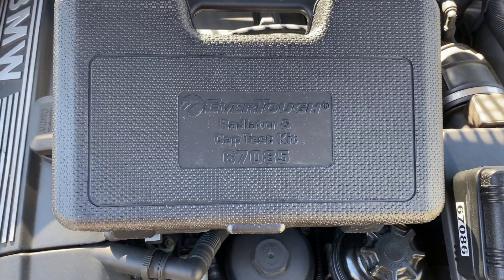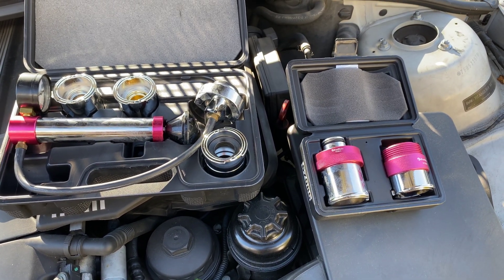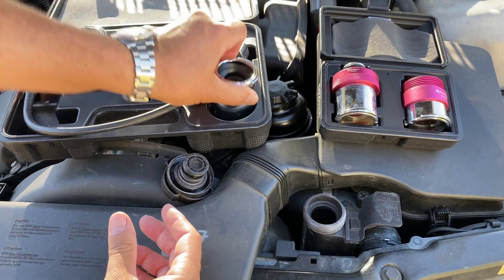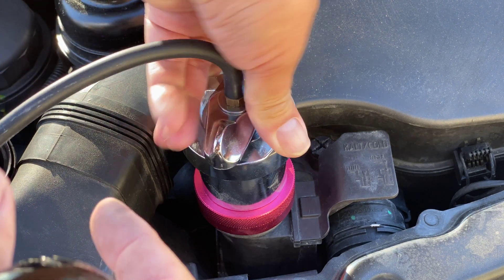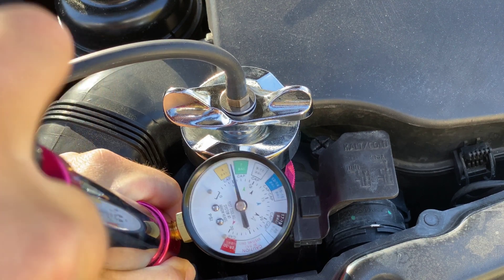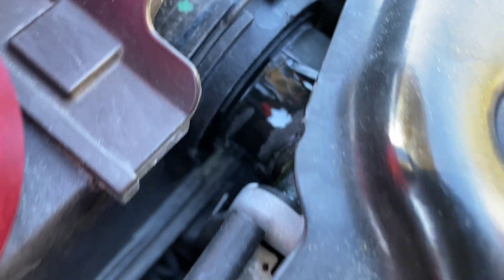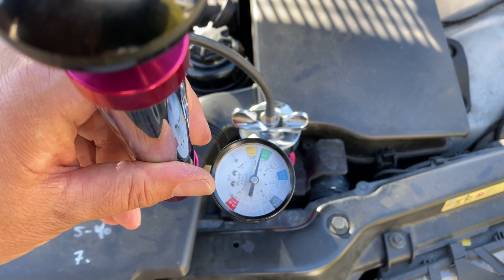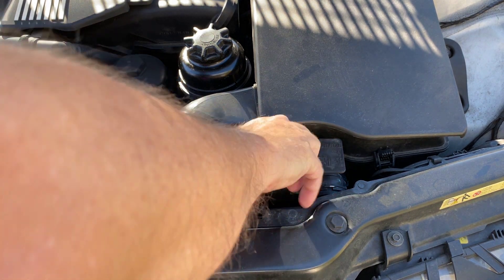Pressure test on BMW E46 - Evertough 67085 Radiator & cap test kit with 67086 Adapter set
My 2002 BMW E46 330i leaks coolant. I knew that when I bought it at almost 189,000 miles. He said, as long as you top it off with water and coolant, it will run forever. Tall claim, but it has about 8000 more miles on it now by me and I think he was right. This is a runner for sure! I am tired of seeing that light come on on the dash, so I decided to check the problem. I got a radiator pressure test kit, and here you see me using it to find the radiator leak. It was quite easy really. Pump it up and look for fluid. About three minutes if you aren't filming a video as you do it. Turns out the seal to my expansion tank was leaking. Seems to be a common problem to have an E46 leaking coolant from the expansion tank.

I used the Evertough #67085 Radiator and cap test kit and the adapter set #67086. I "rented" them from AutoZone. They gave me my money back after using it.

I ended up getting the BMW 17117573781 Coolant Reservoir Expansion Tank for E46, E83 & E53